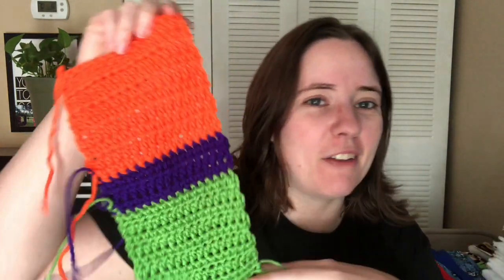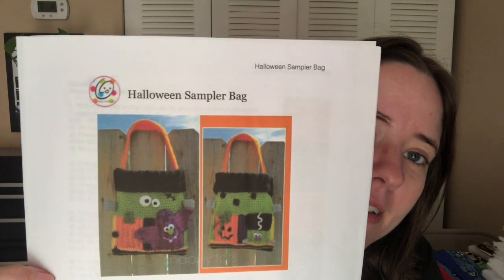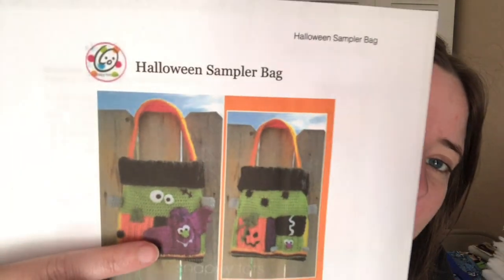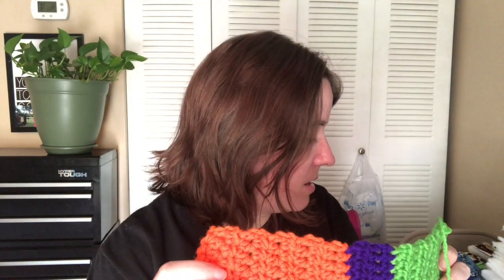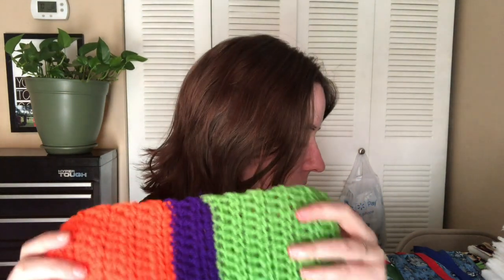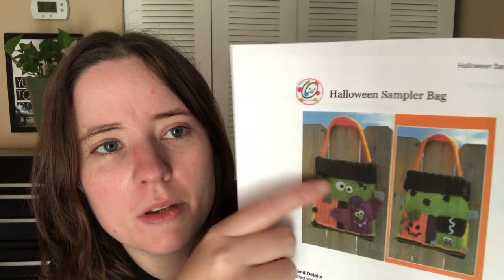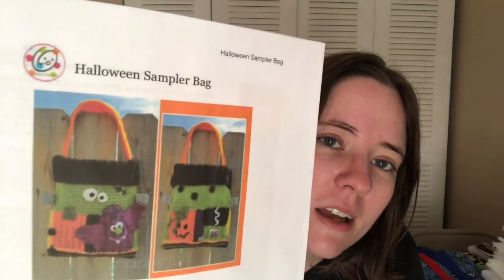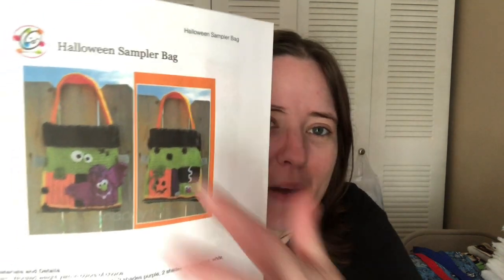Whatcha Working On Wednesday | WIP Wednesday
Happy Mail
Ella Roberts